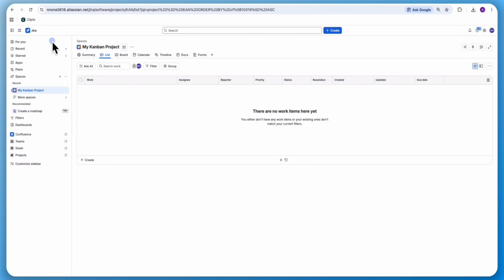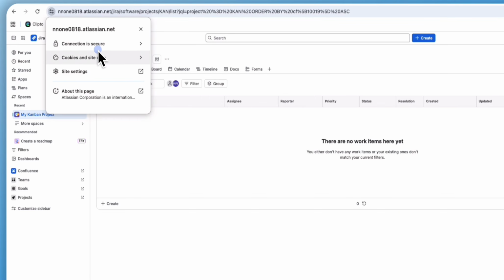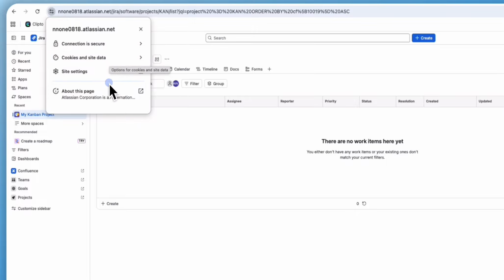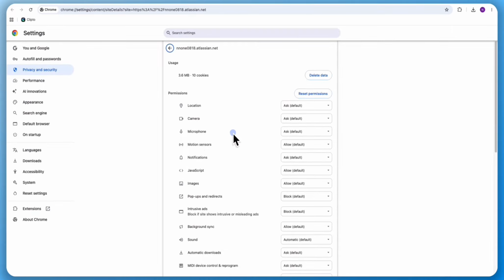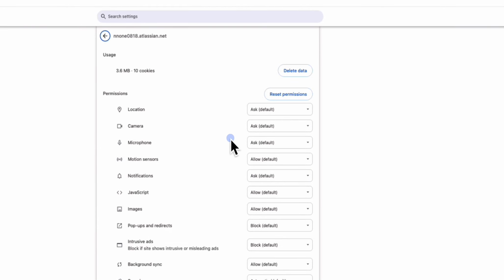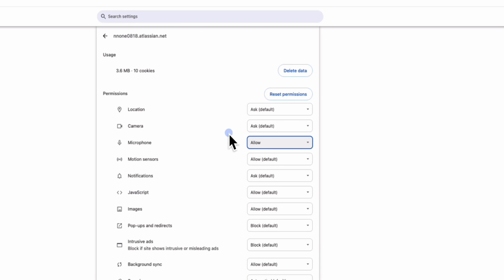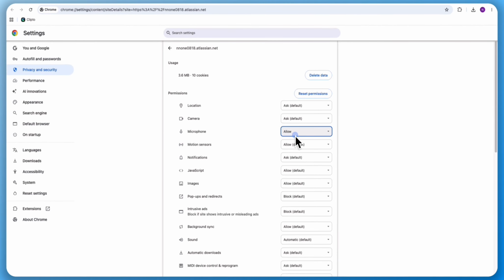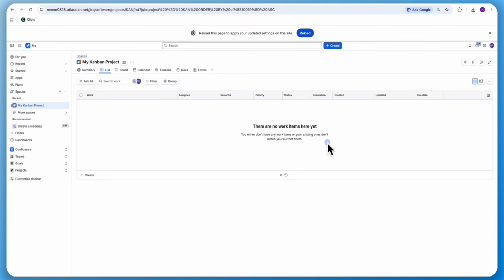How To Allow Microphone Access In Loom Video (Step By Step Guide)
How To Allow Microphone Access In Loom Video (Step By Step Guide) Learn how to enable Loom microphone access quickly and fix common issues preventing audio capture. This tutorial walks through Loom settings, browser microphone permissions, and system preferences across Windows and macOS so you can record audio with clarity. Follow each step to allow microphone, test your input, and troubleshoot permissions for Chrome, Firefox, or Edge browsers. Ideal for educators, creators, and remote workers.